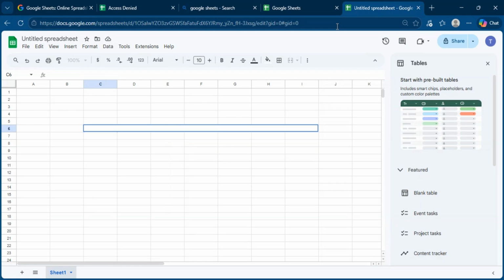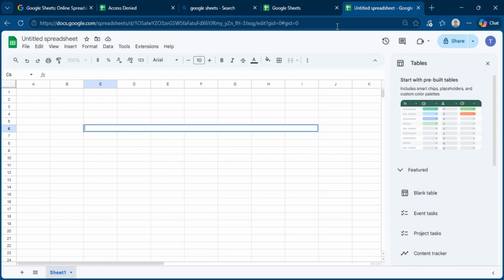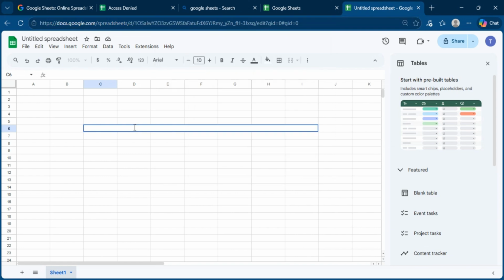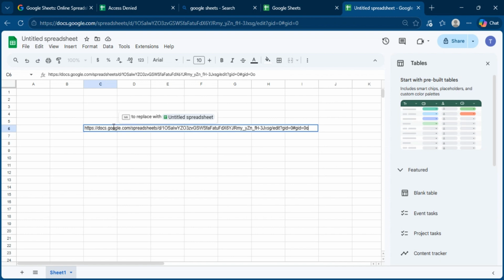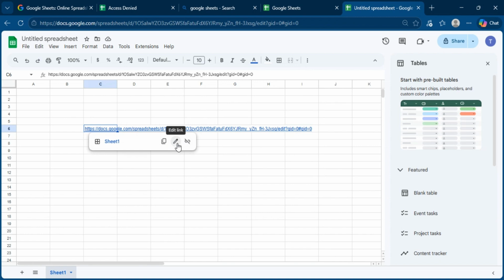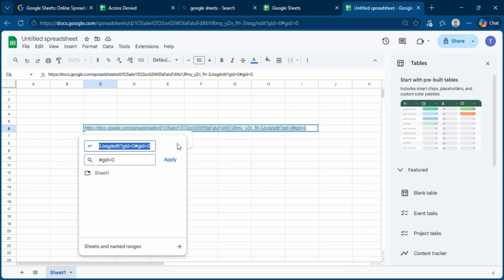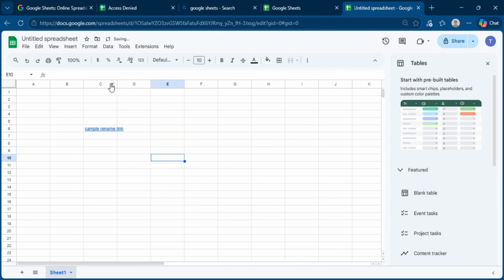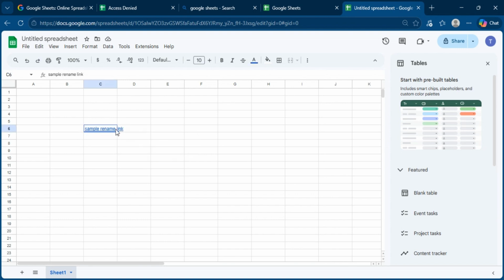How To Change Google Sheets Link Name (Easiest Way) [2026 GUIDE]